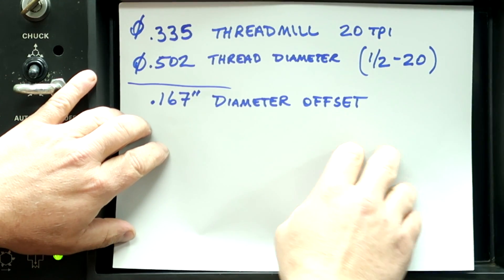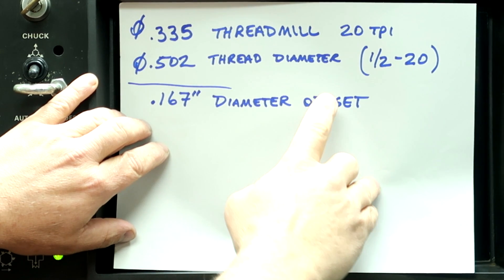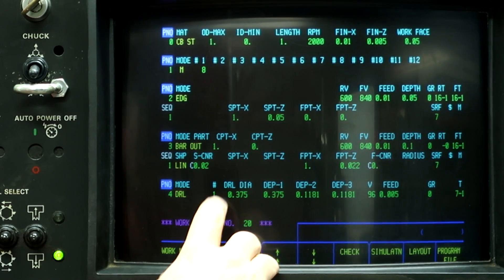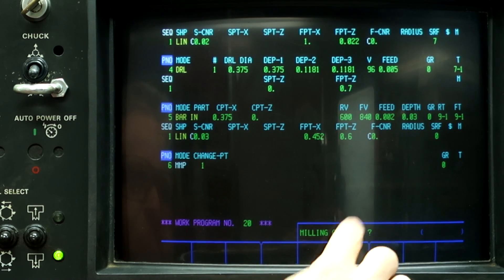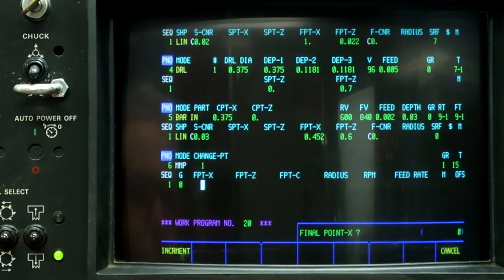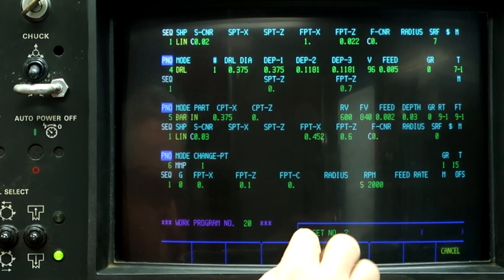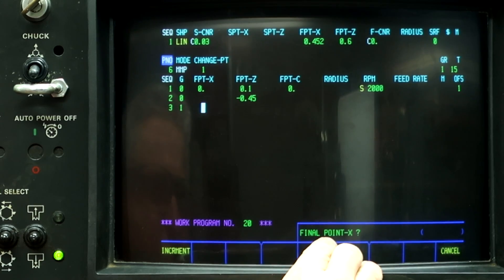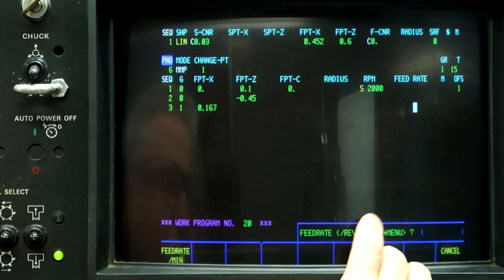Mazak CNC Lathe Threadmilling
Mazak CNC Lathe Threadmilling.  In this video I am showing how to threadmill using the C-Axis.  I forgot to mention in the video use the X wear offset to control size.